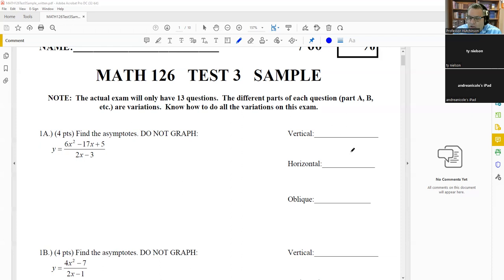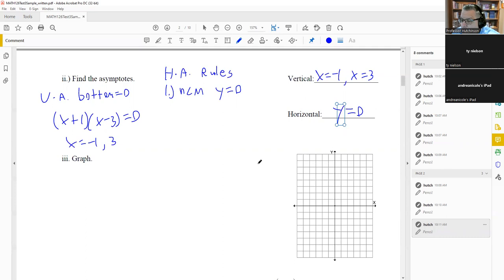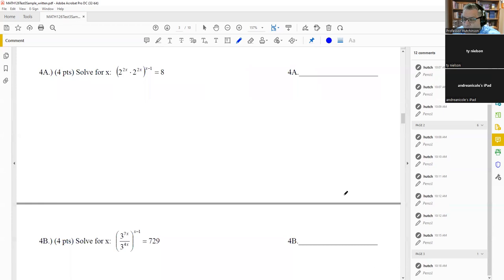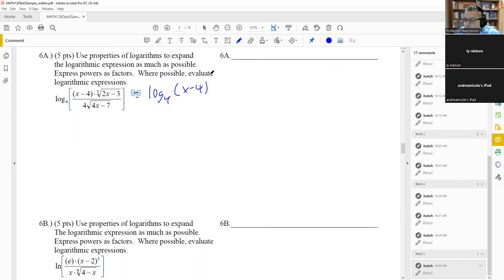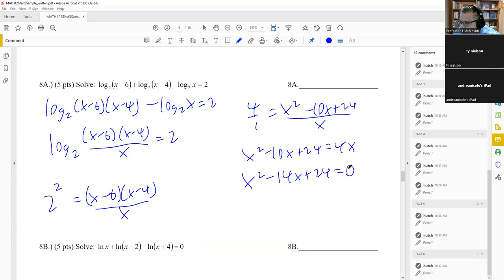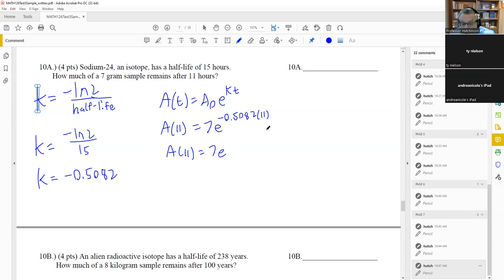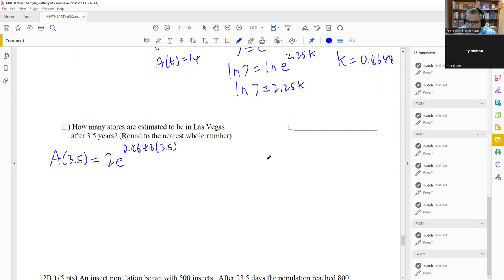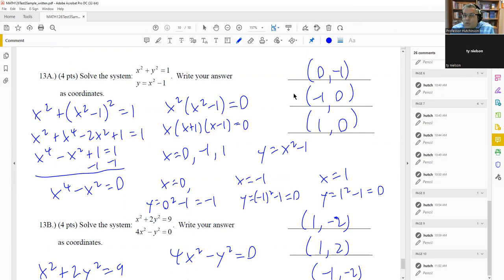MATH 126 (Precalculus) Lecture 7/21/22